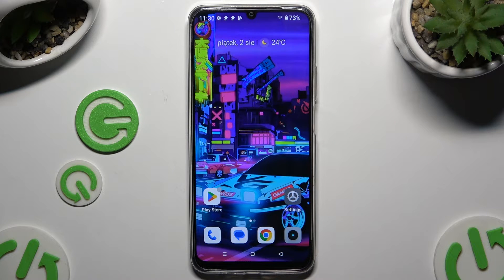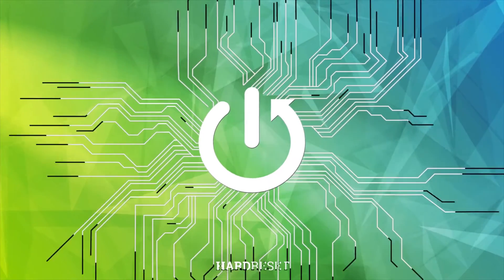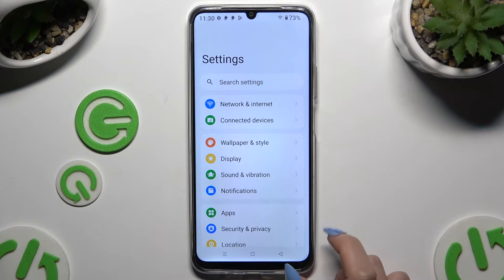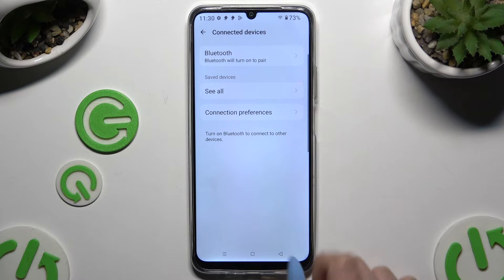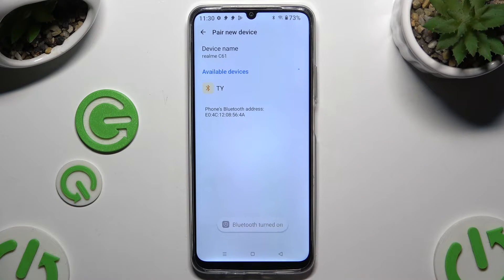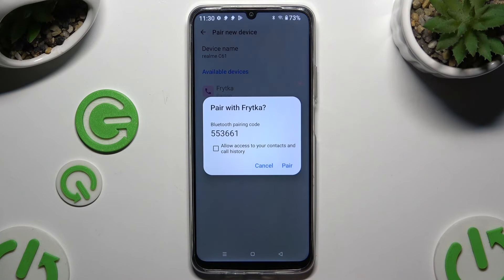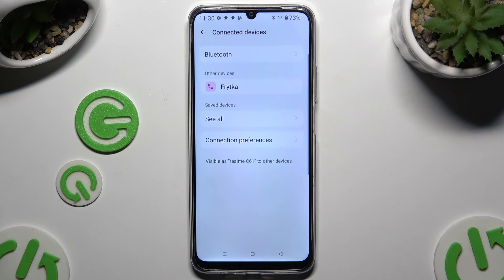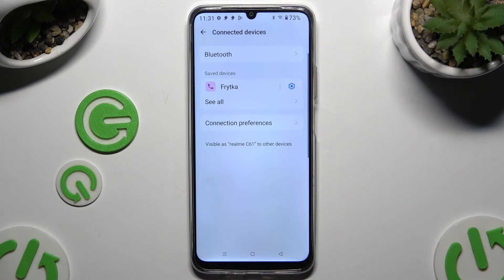REALME C61 - How to Connect Bluetooth Device | Pair with Wireless Devices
Welcome back! Connecting your Realme C61 to Bluetooth devices is a simple way to enjoy wireless audio, transfer files, and more. In this video, you'll learn how to pair your phone with various Bluetooth devices seamlessly. From headphones to smartwatches, get ready to expand your connectivity options.

How to pair Bluetooth device with Realme C61?
How to connect wireless devices to Realme C61 Smartphone?
How to link Bluetooth gadgets with Realme C61 Phone?